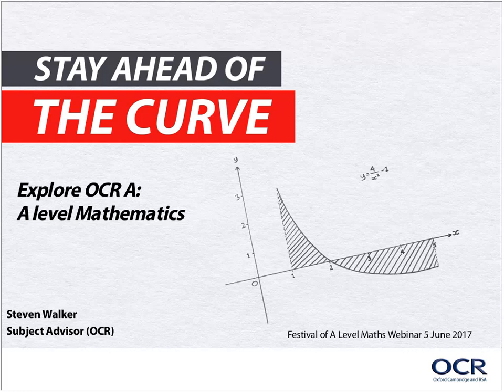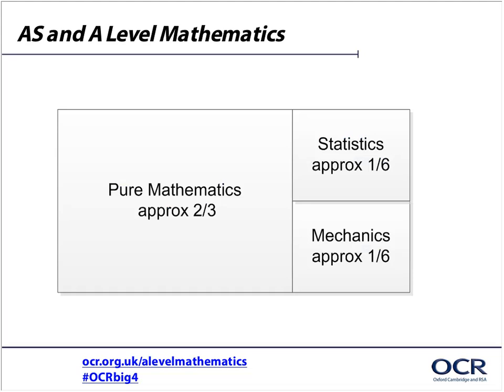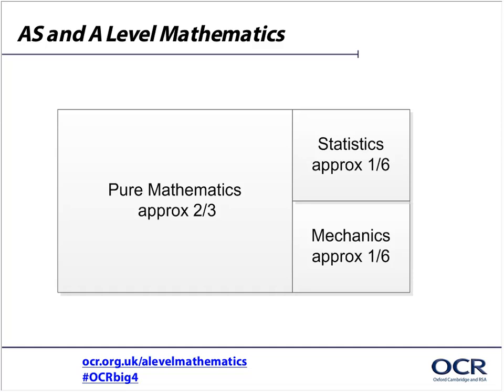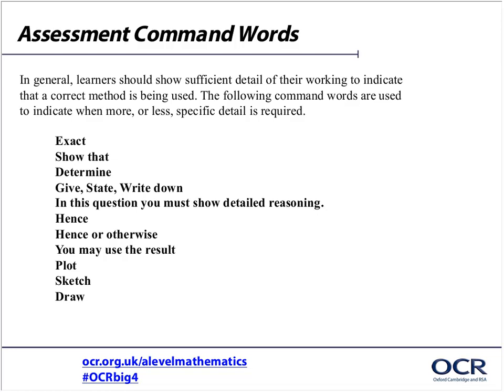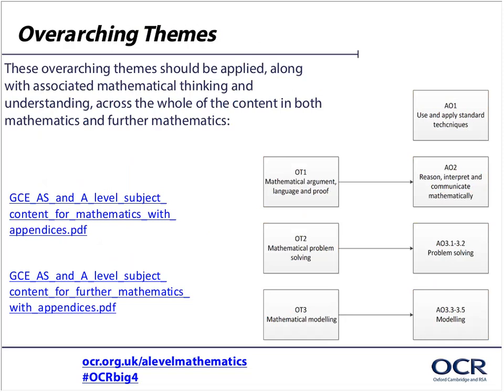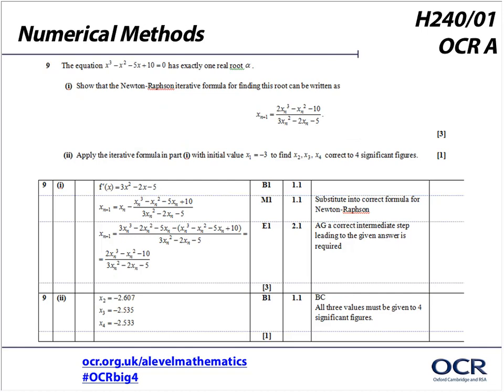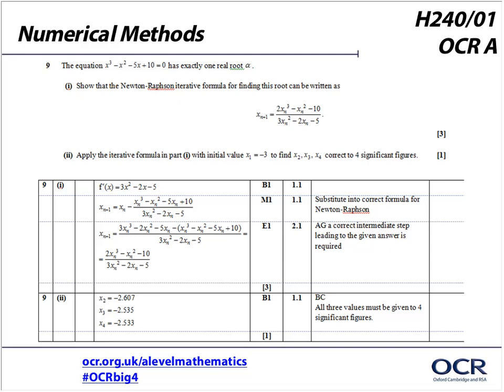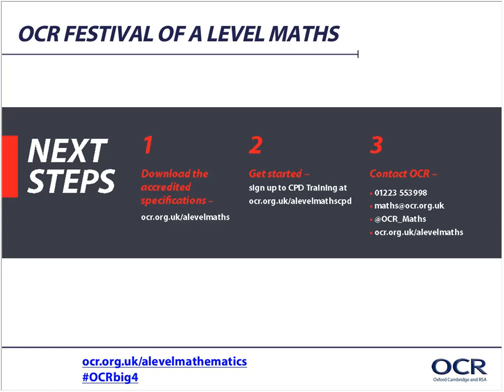Explore OCR A Level Mathematics A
Unfortunately the Scheme of Work Builder is no longer available.

This webinar was recorded as part of a series of events for the OCR Festival of A Level Maths.

Steven Walker, OCR Subject Advisor, explores how the OCR A Mathematics specification and sample assessment material meets the reform criteria. The session explored features of the specification, how the AS and A level content are presented and how the overarching themes, use of technology and the study of the large data set have been exemplified in the SAMs.